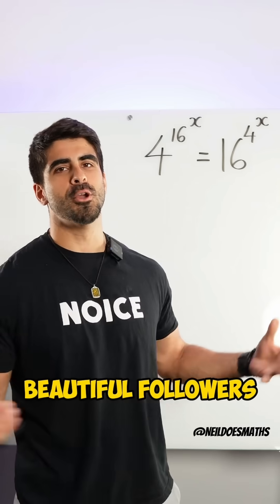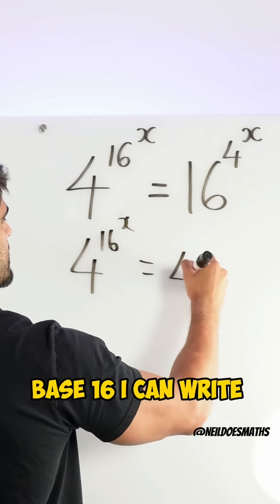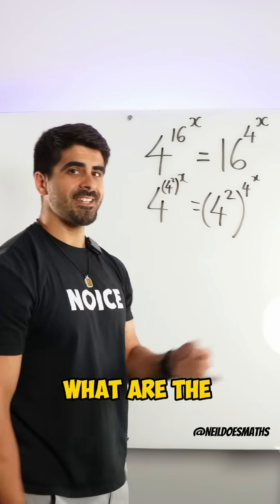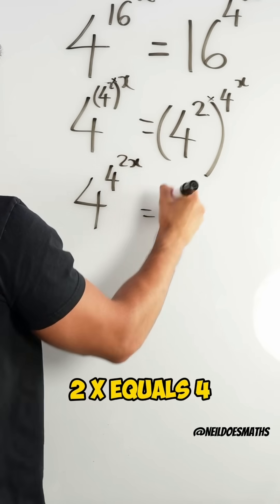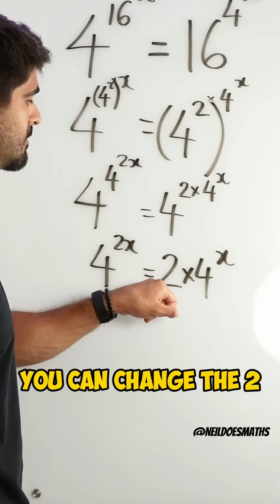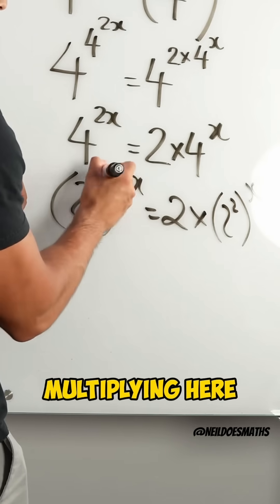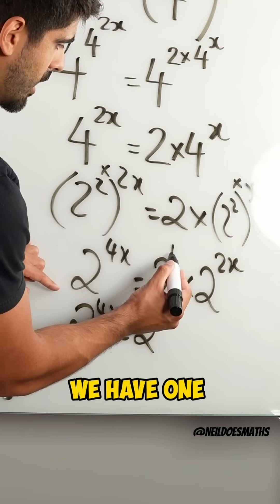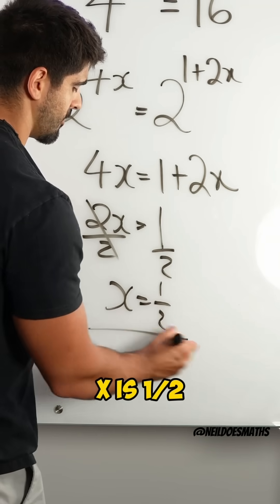How Quick Can You Find X? 🔥| NeilDoesMaths